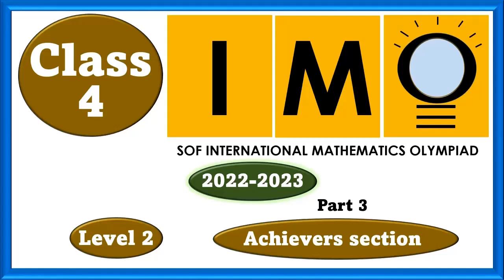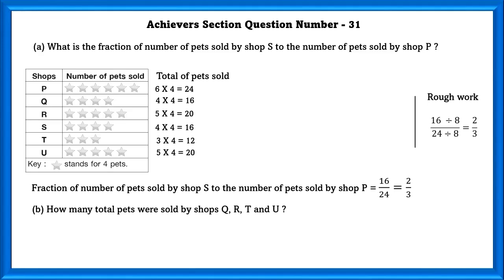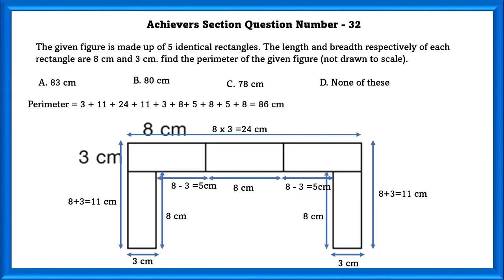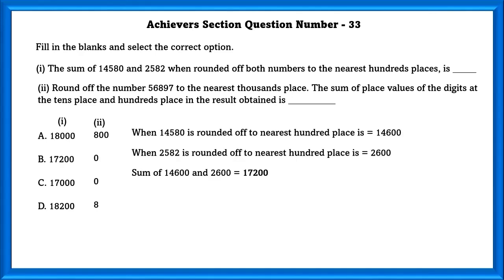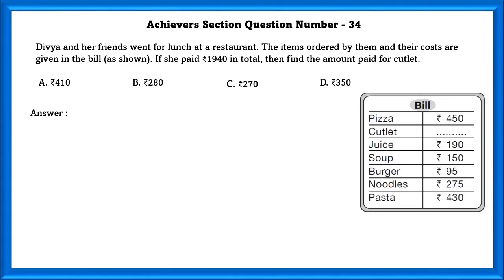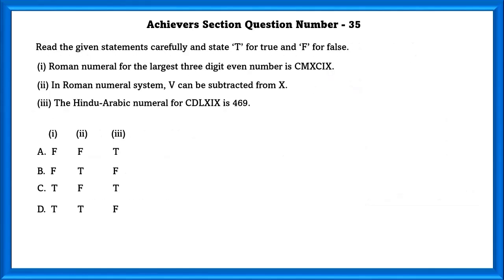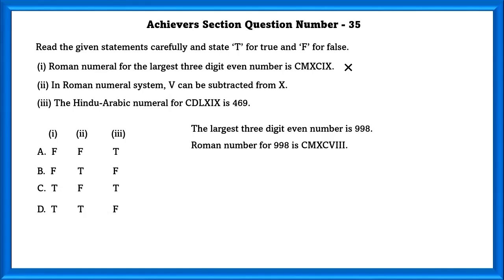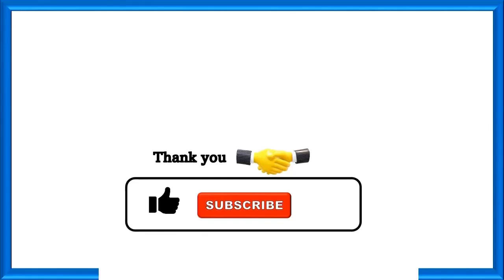Class 4 IMO Level 2 2022 23 Part 3 - Achievers section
Welcome to our Class 4 IMO Level 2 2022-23 Part 3 – Achievers section
In this session, we delve into the exciting world of mathematics tailored for Class 4 students preparing for the International Mathematical Olympiad (IMO) Level 2 competition. Join us as we explore key mathematical concepts, problem-solving strategies, and practice exercises designed to enhance your child's mathematical skills and confidence. Whether you're a student gearing up for the challenge or a parent supporting your child's learning journey, this video is packed with valuable insights and engaging content. Let's unlock the potential for mathematical excellence together!  Happy learning!

00:00 – Introduction Class 4 IMO Level 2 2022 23 Part 3 - Achievers section
00:55 - The given figure is made up of 5 identical rectangles. The length and breadth respectively of each rectangle are 8 cm and 3 cm. find the perimeter of the given figure (not drawn to scale).
01:32 - Fill in the blanks and select the correct option.
02:17 - Divya and her friends went for lunch at a restaurant. The items ordered by them and their costs are given in the bill (as shown). If she paid ₹1940 in total, then find the amount paid for cutlet.
02:58 - Read the given statements carefully and state ‘T’ for true and ‘F’ for false.